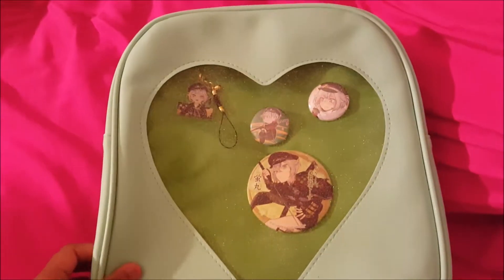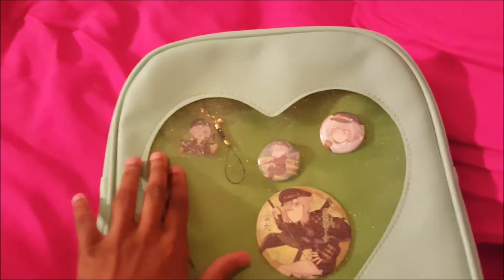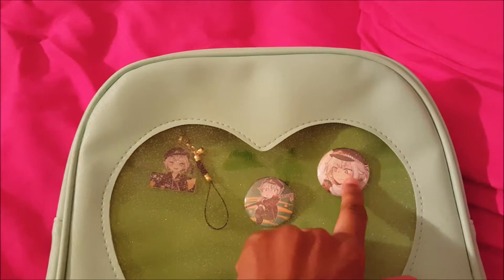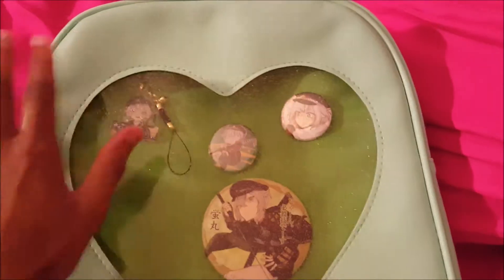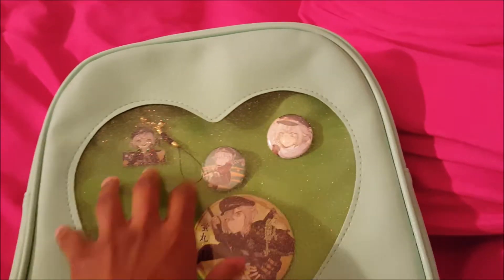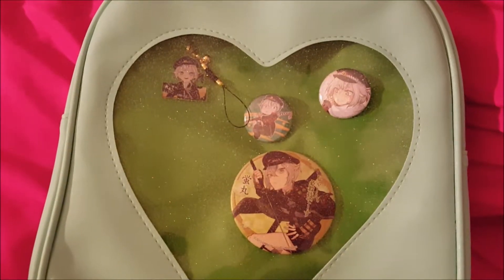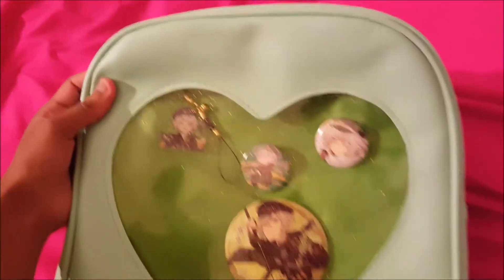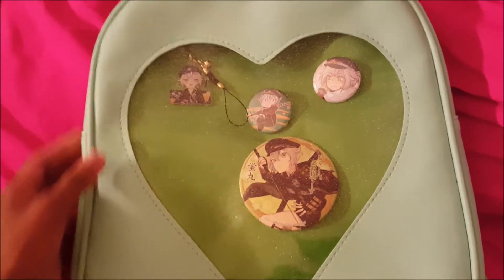My Hotarumaru Ita Bag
I really like how this ita bag turned out and I can't wait to get some more buttons to make it look full.  The bag was found on Amazon and the color of the bag matches perfectly for the focused character.  I hope you enjoy this video.